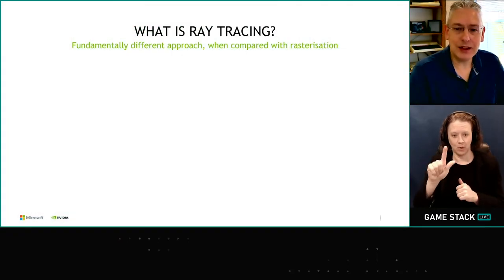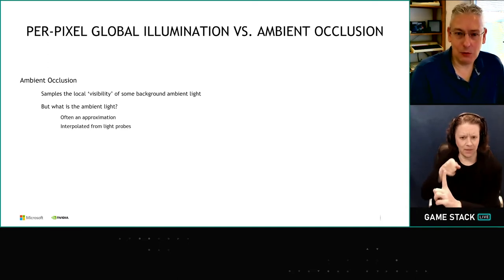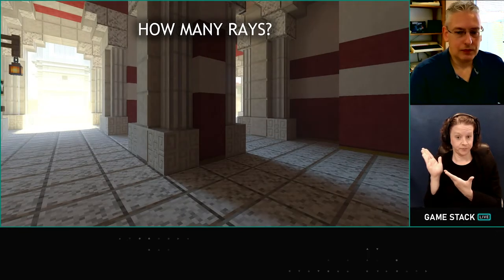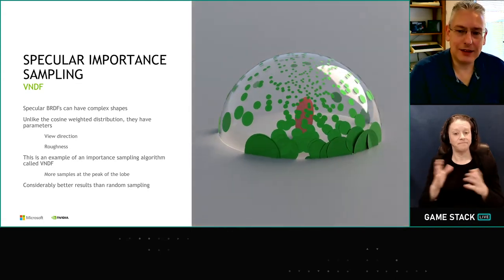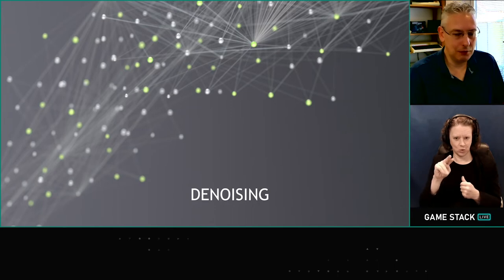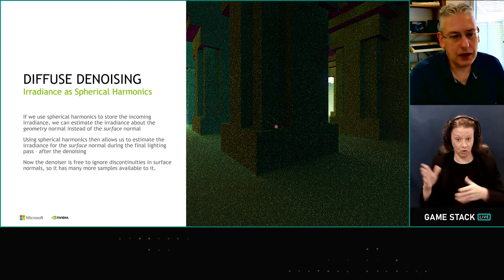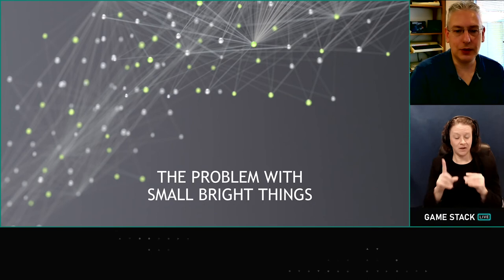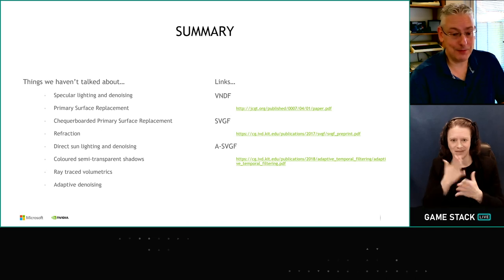Introduction to Real Time Ray Tracing with Minecraft (Presented by Nvidia)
This talk is aimed at graphics engineers that have little or no experience with ray tracing. It serves as a gentle introduction to many topics, including "What is ray tracing?", "How many rays do you need to make an image?", "The importance of [importance] sampling. (And more importantly, what is importance sampling?)", "Denoising", "The problem with small bright things". Along the way, you will learn about specific implementation details from Minecraft.